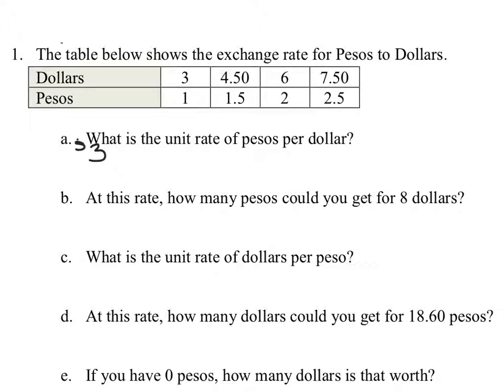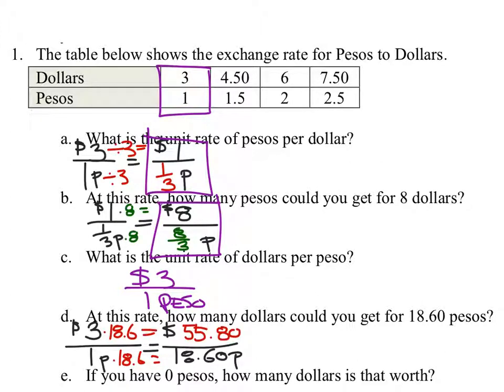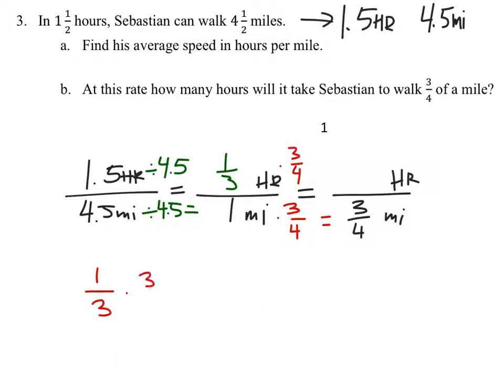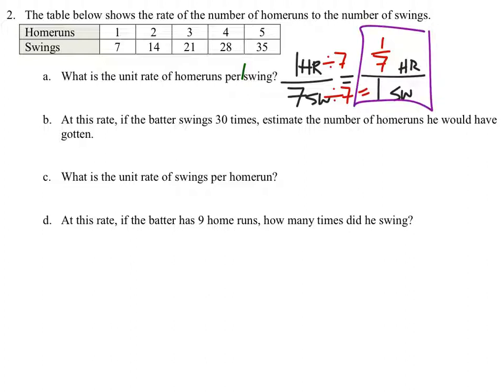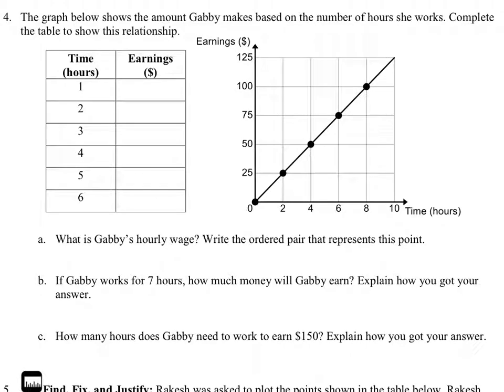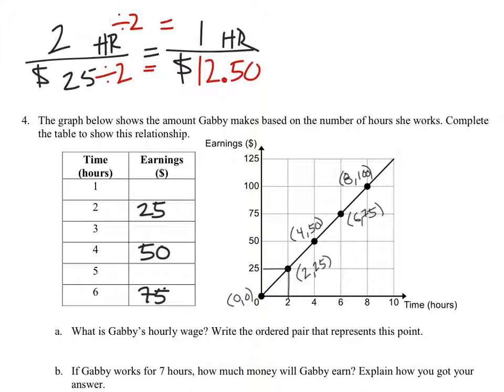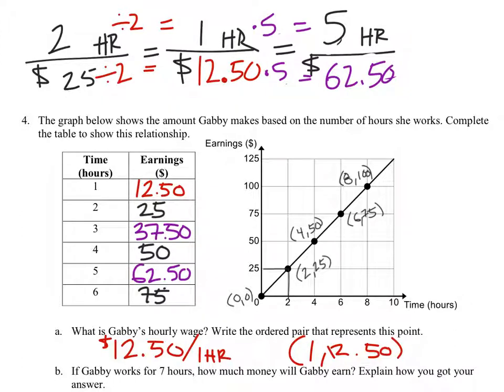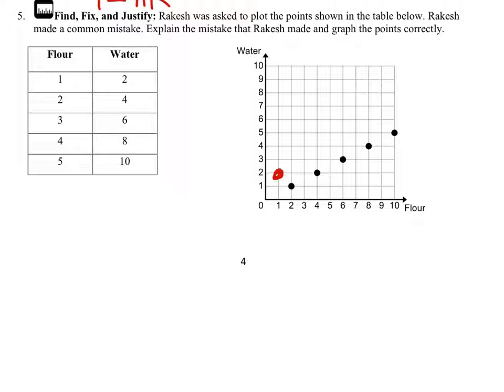Using Unit Rates and Graphing Proportions (Select Homework Problems): 7th Grade Unit 5 Lesson 3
This video was made for some students who had questions about using unit rates and graphing proportions from unit 5 lesson 3.